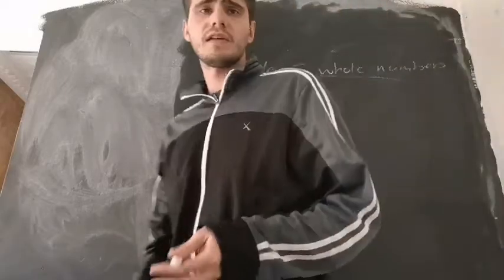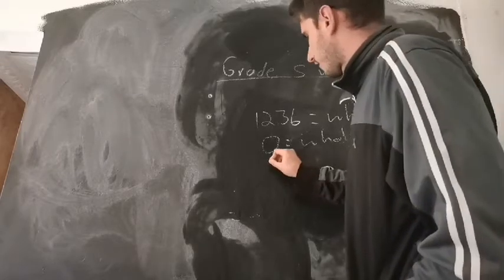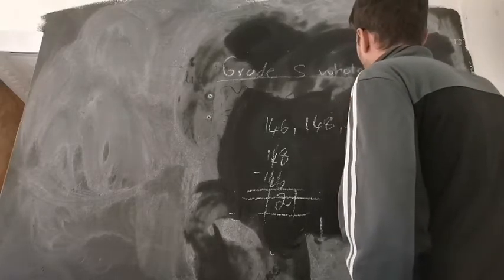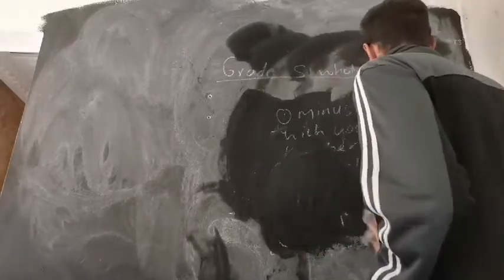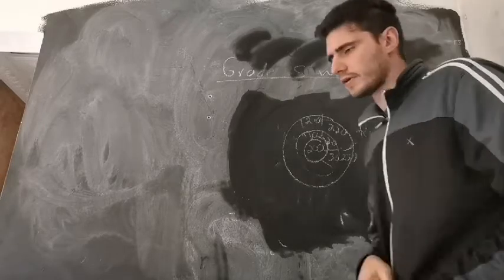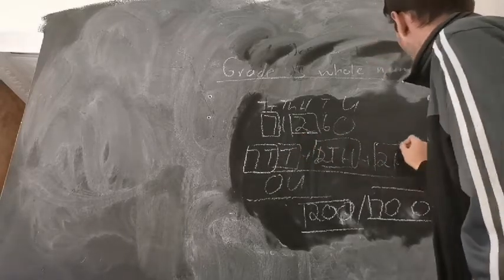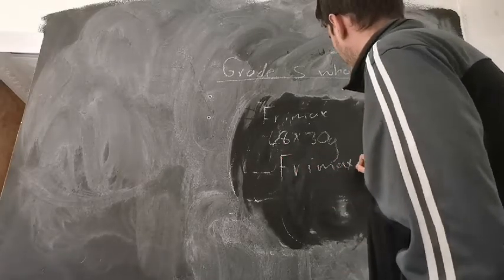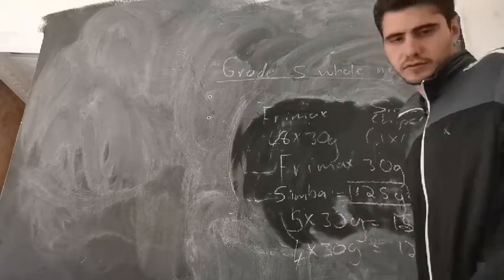Grade 5 math whole numbers